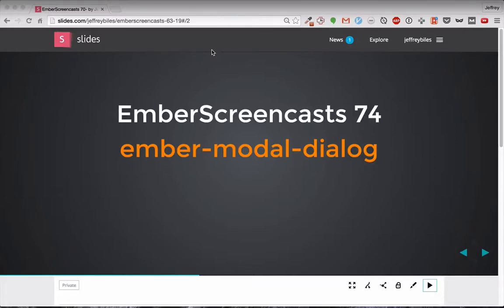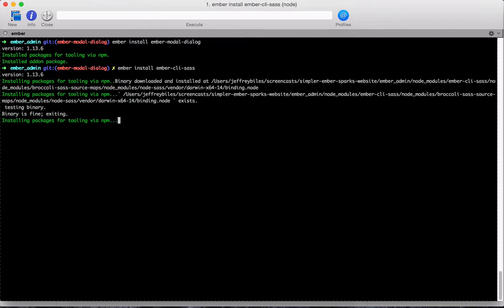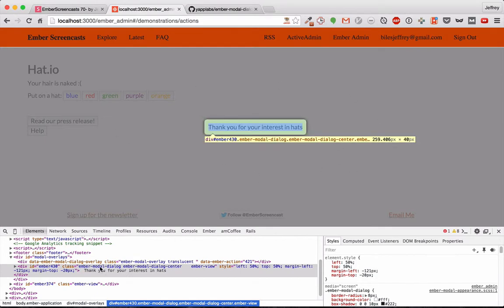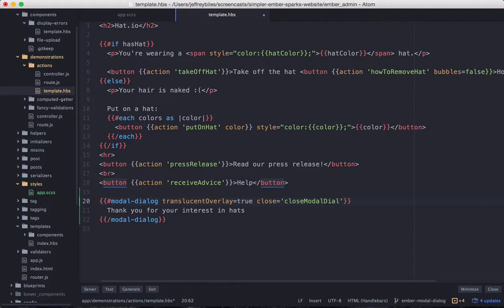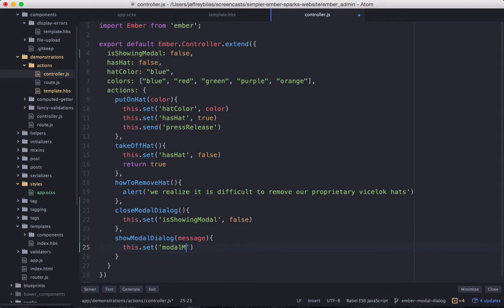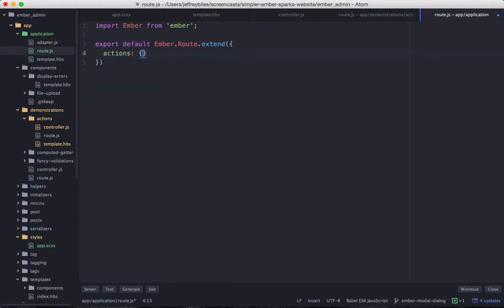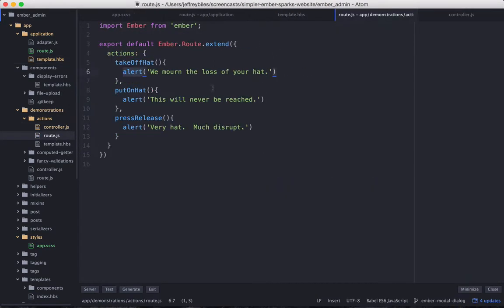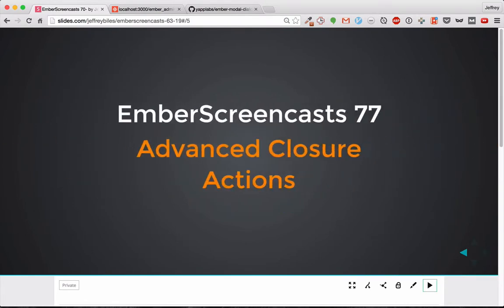EmberScreencast 74 - ember-modal-dialog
A modal dialog box is a common UI pattern. The ember-modal-dialog addon makes creating that pattern easy!

In this video we learn how to install the addon, create modals both in specific controllers and in the application route, and apply different configurations and styles to make it look how we want.